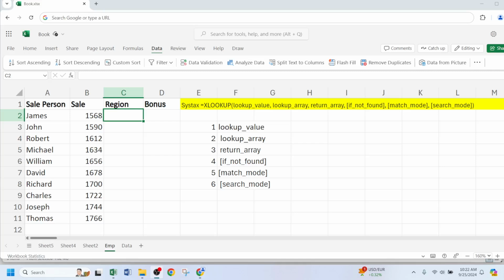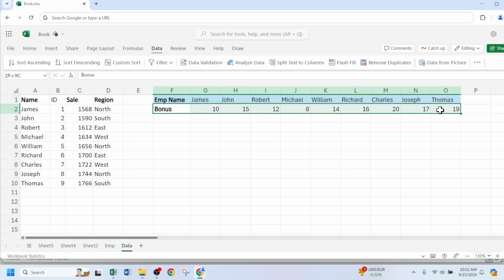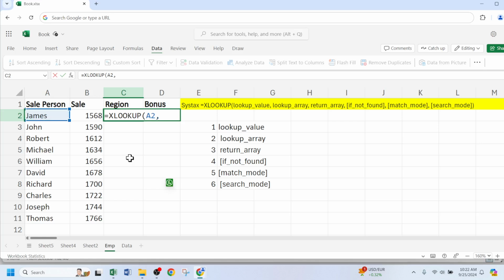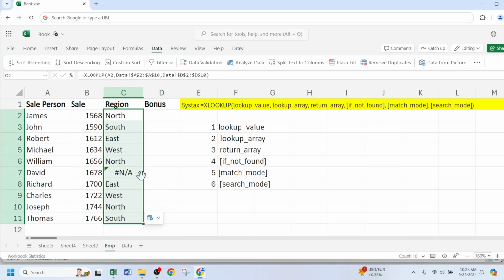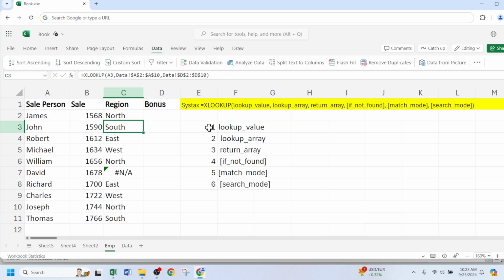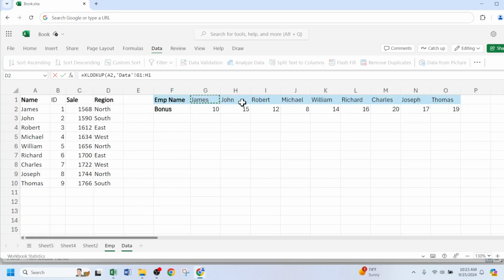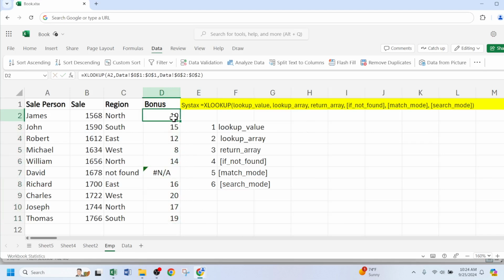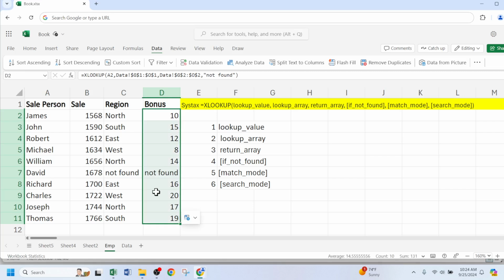How to use XLOOKUP in Excel?